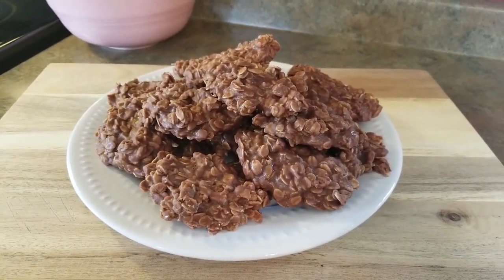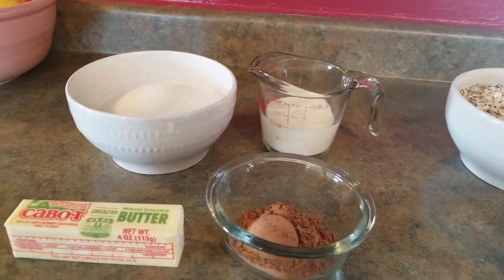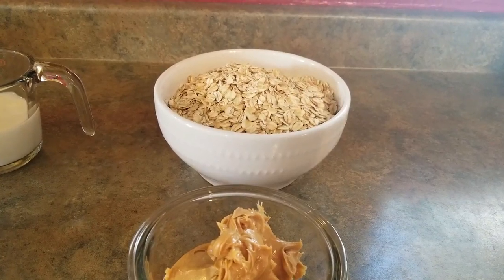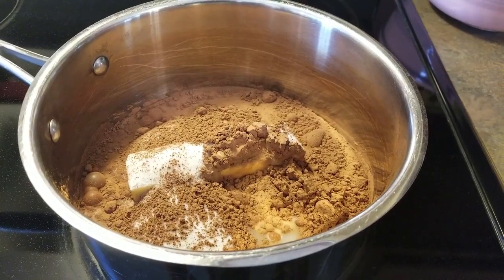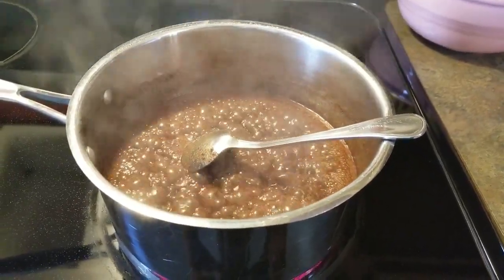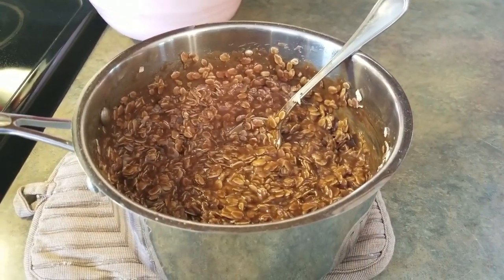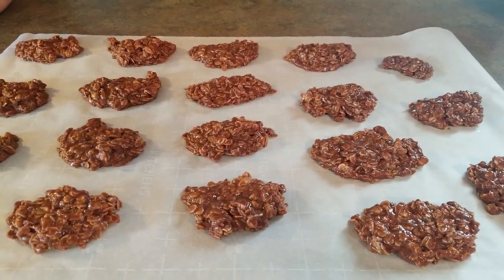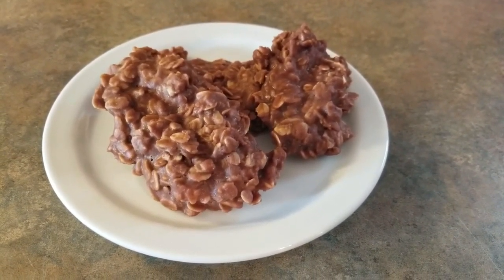No Bake Cookie Recipe